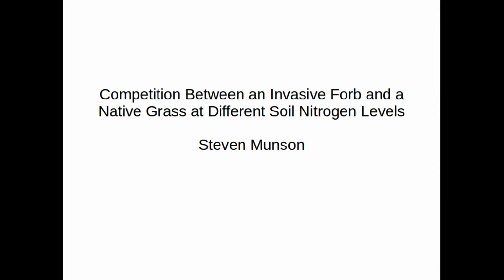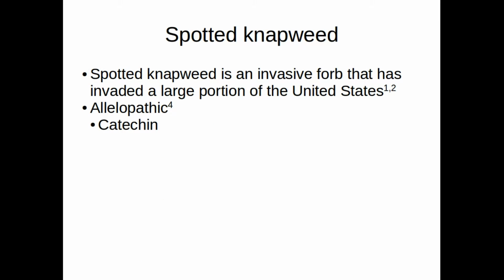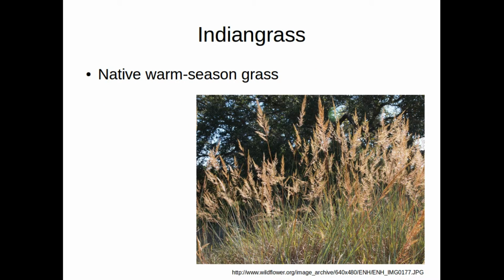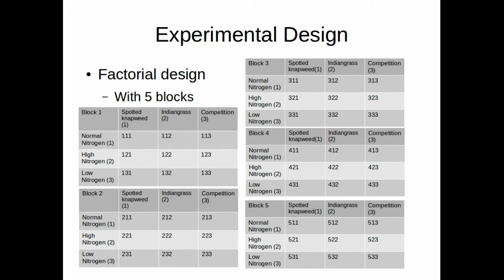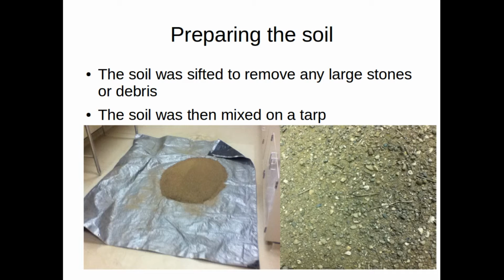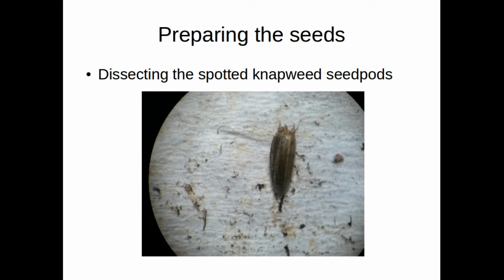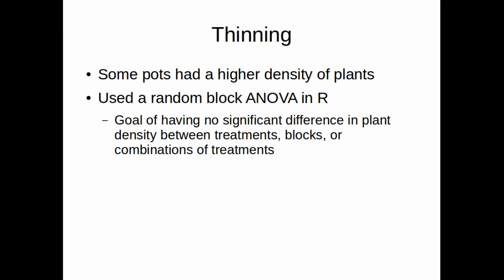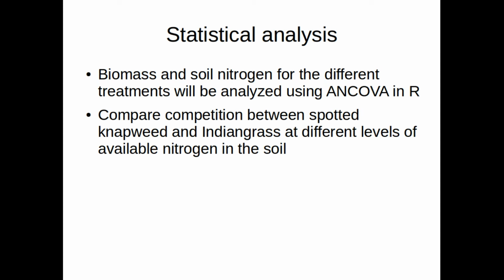Greenhouse project presentation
presentation for managing soil health